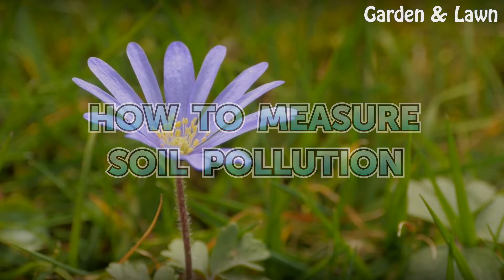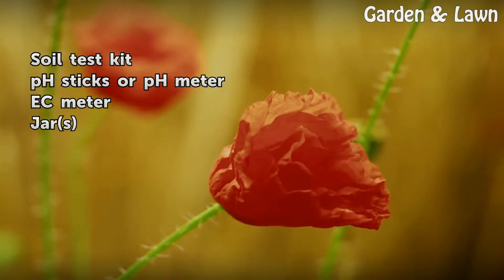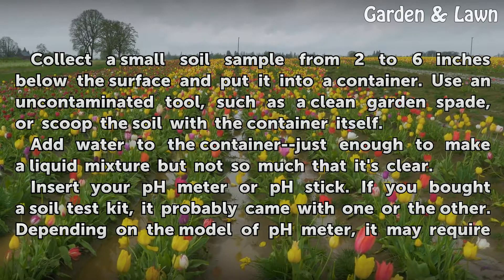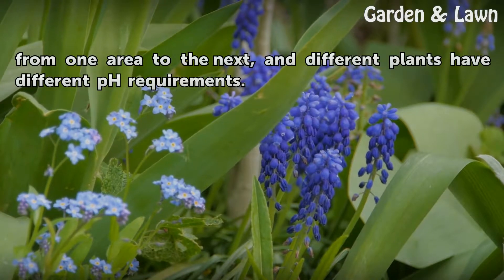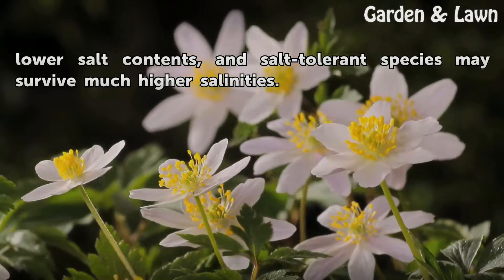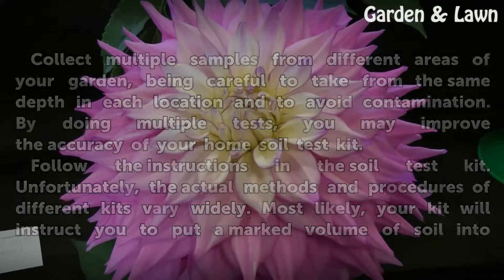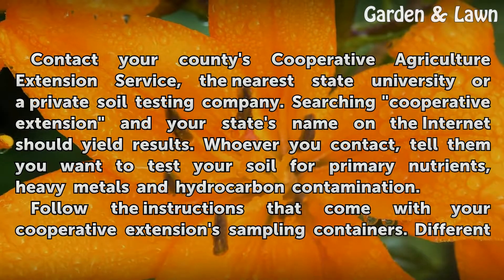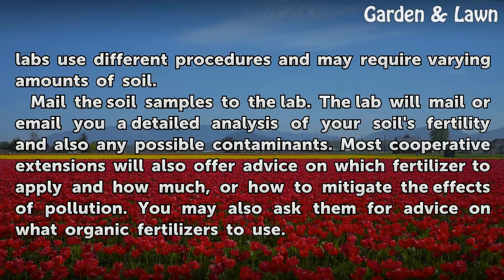How to Measure Soil Pollution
How to Measure Soil Pollution. Testing soil pollution can be very complicated, and there is no way to detect all the possible pollutants with any kind of home test. The most common pollutants are petroleum products, heavy metals such as lead, industrial solvents, pesticides, salts and fertilizers or plant nutrients in such high concentrations that...

Table of contents How to Measure Soil Pollution
Things You'll Need 00:55
Testing pH 01:10
Testing electrical conductivity 02:20
Testing nitrogen, phosphorus and potassium 03:05
Testing other pollutants 04:04
Tips & Warnings 05:04